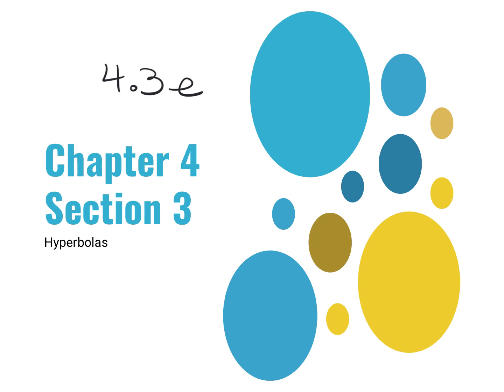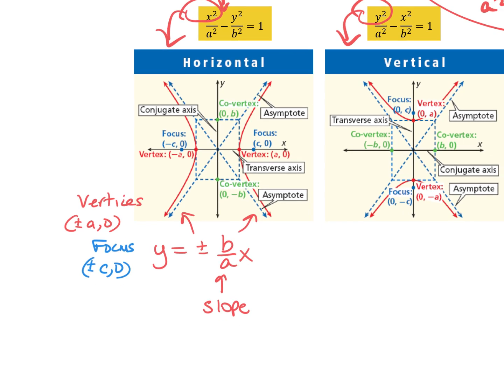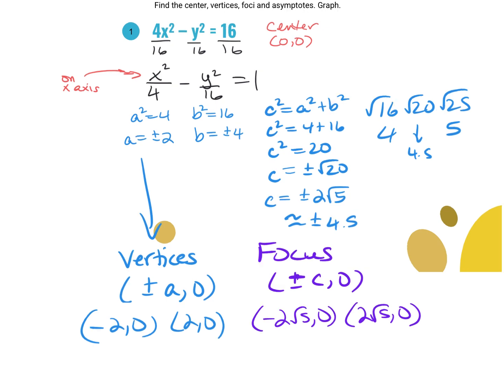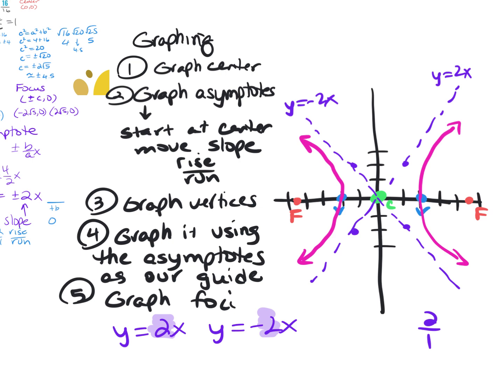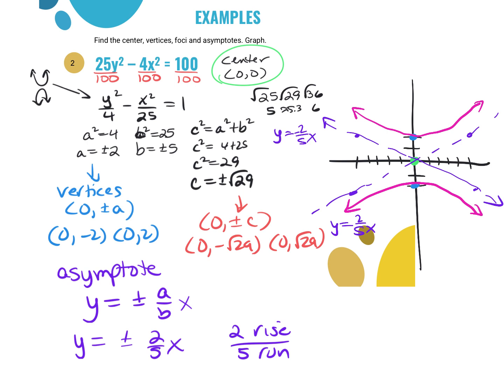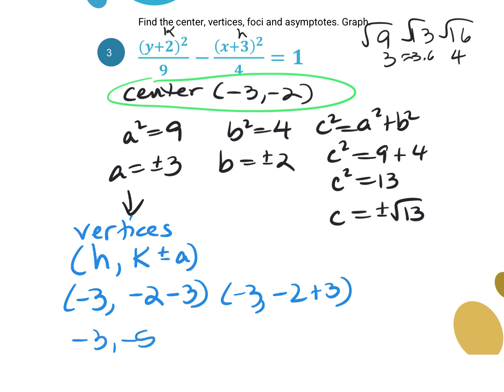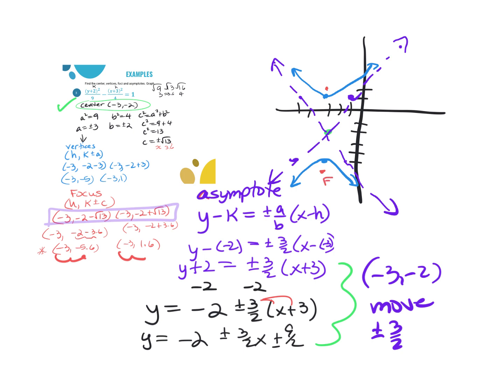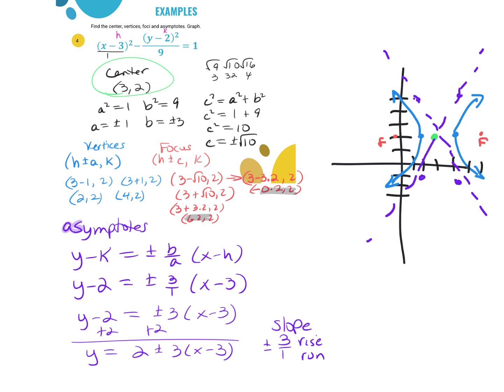1.23.23 4.3e hyperbolas day 1